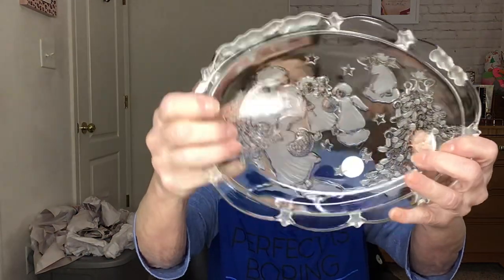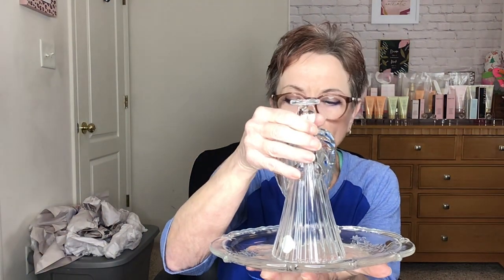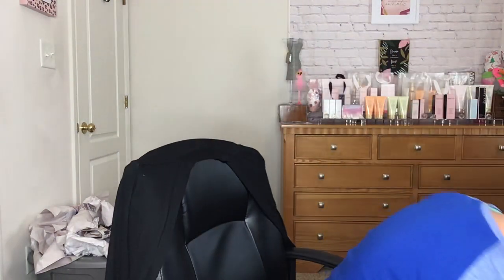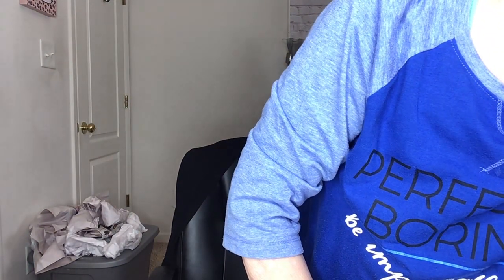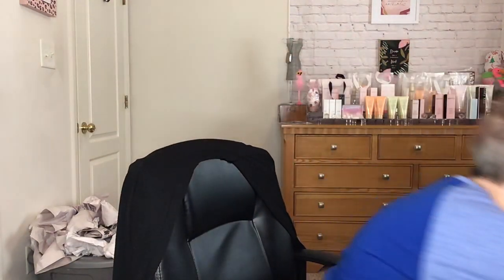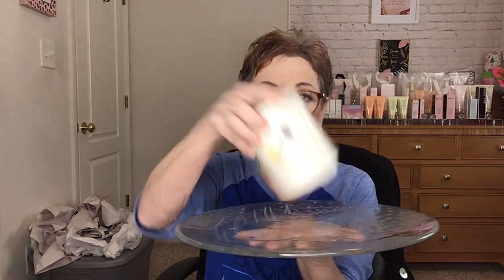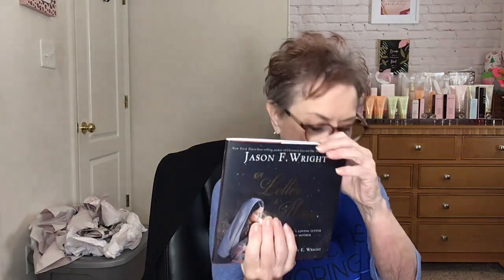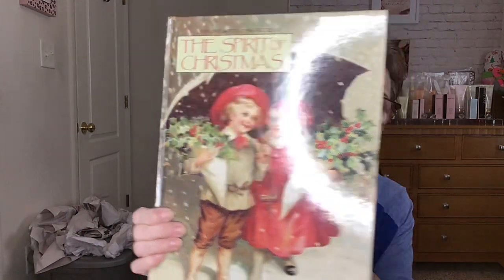I Went BACK! Christmas Store Thrifting!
Link to Elaine’s Amazon Store: